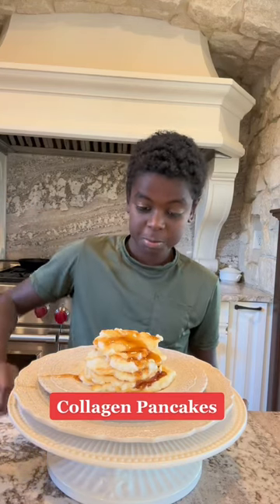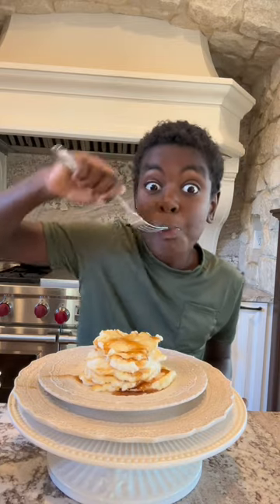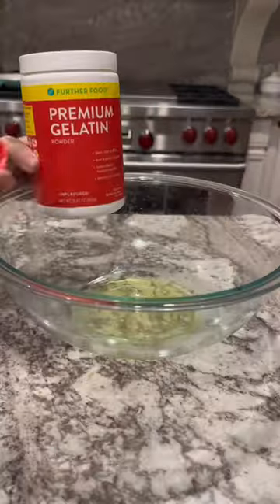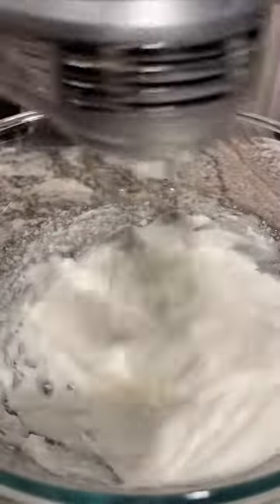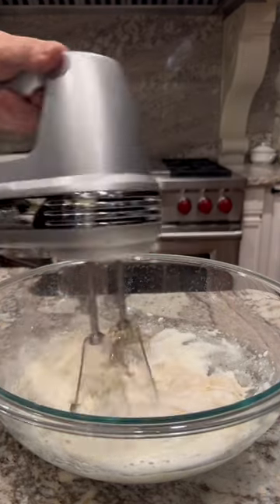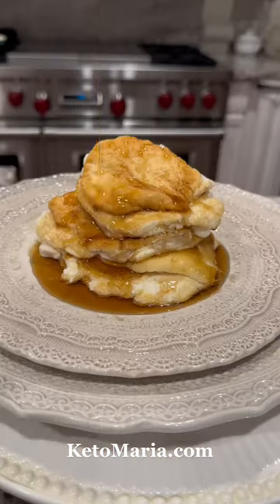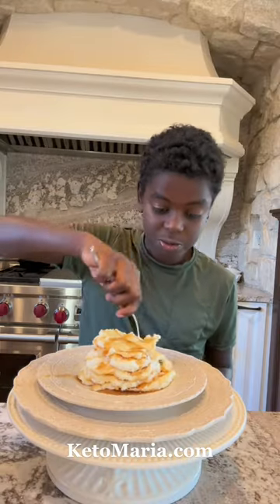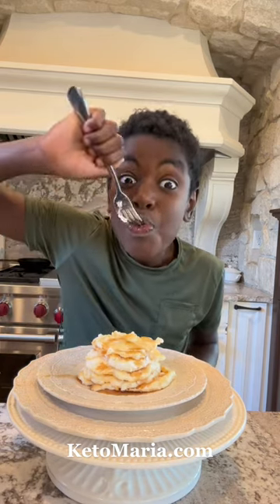Protein Sparing Collagen Pancakes!